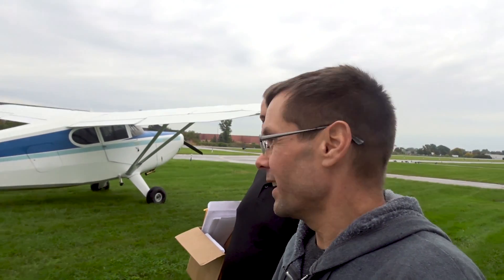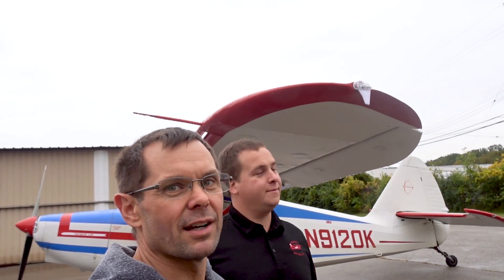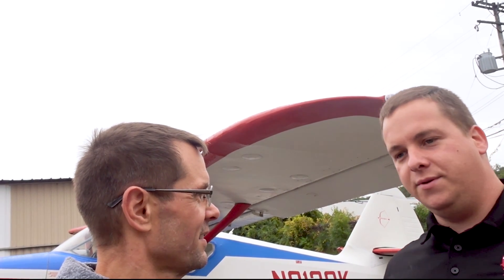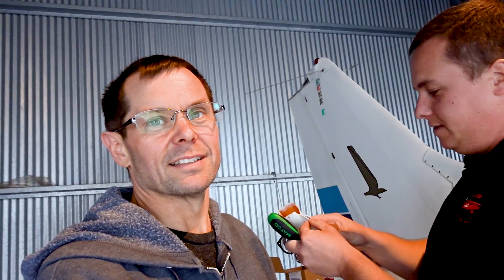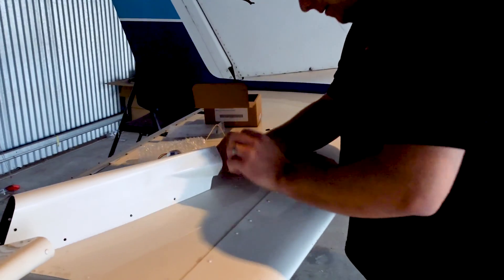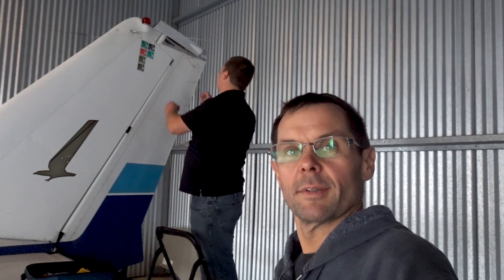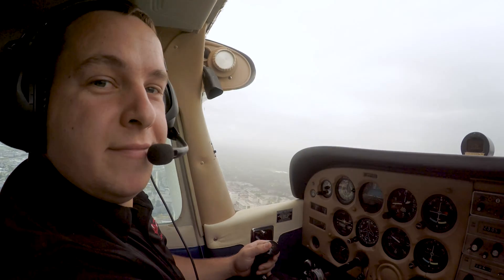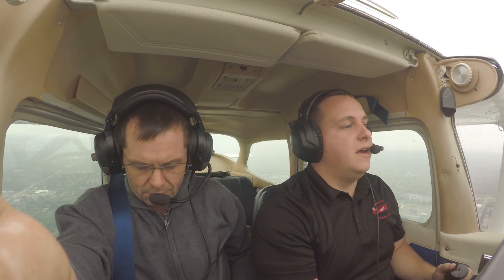Uavionix Tailbeacon and Skybeacon install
Installing the Uavionix tailbeacon on a Cessna 172.  With 2020 compliance requirements looming it was time to find an ADS-B solution.  We contacted DKC aviation and choose the Uavionix Tailbeacon.  DKC aviation can be found on facebook

The install as you can see was quick and it worked well  A few of us now have this on our aircraft as the ADS-B solution.